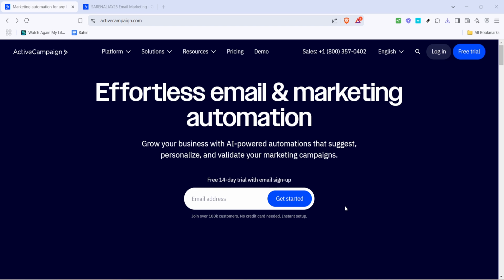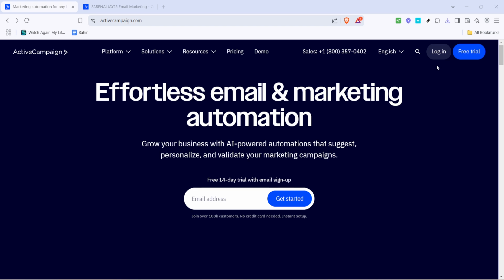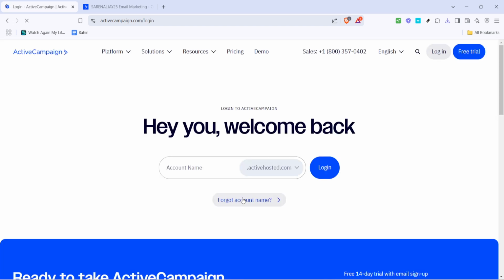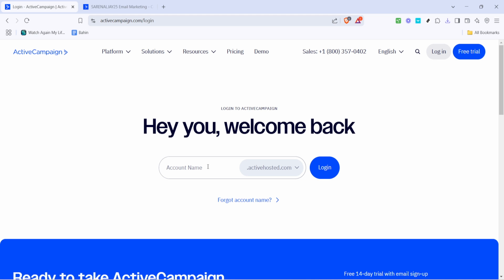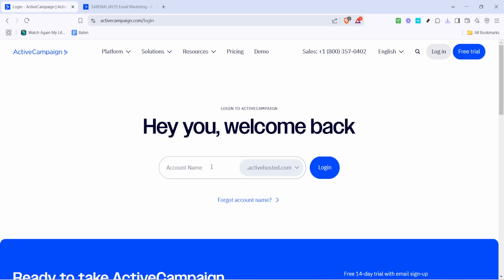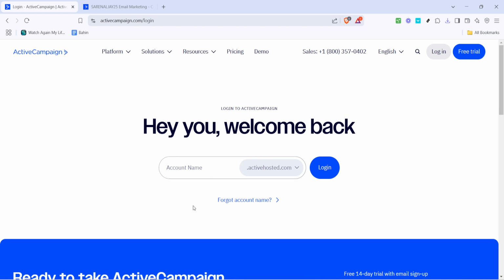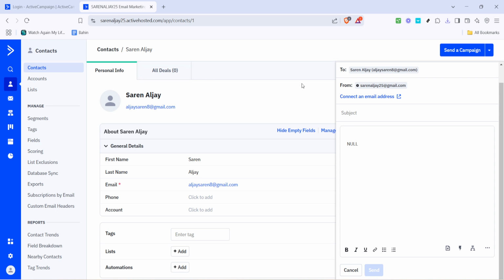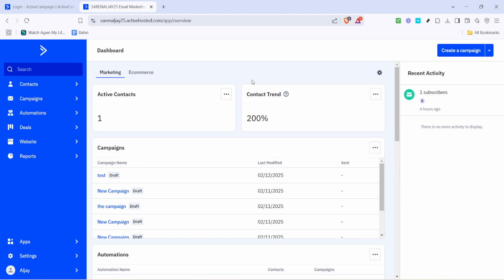How to Log into Your Activecampaign Account (Full 2025 Guide)